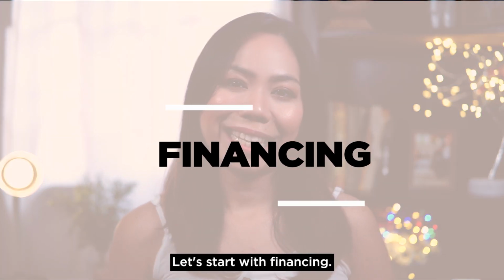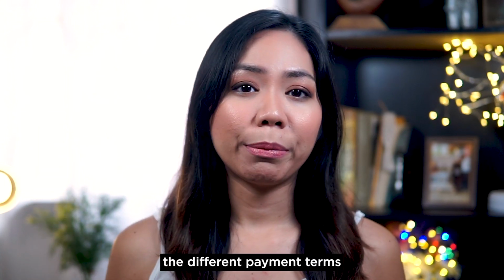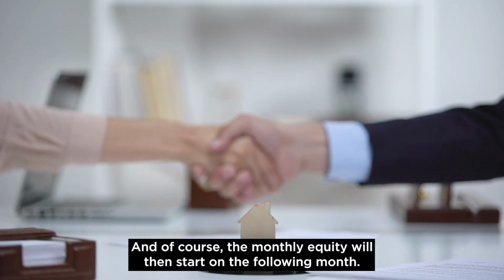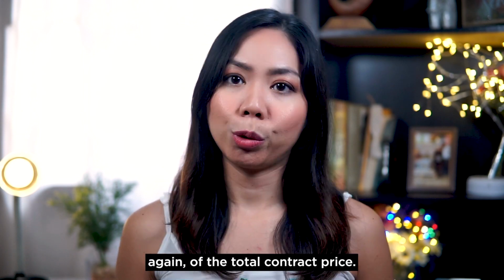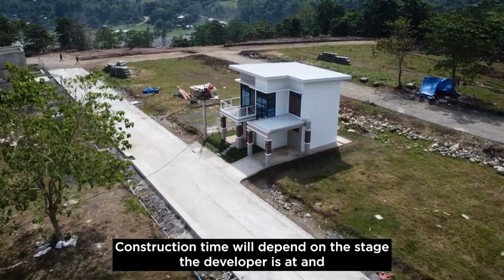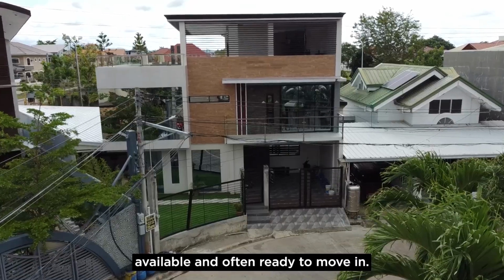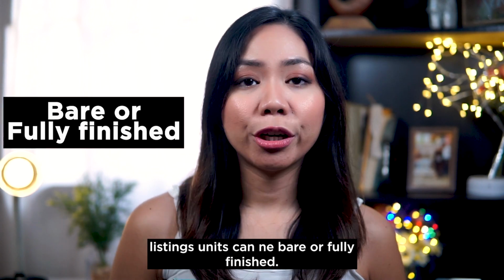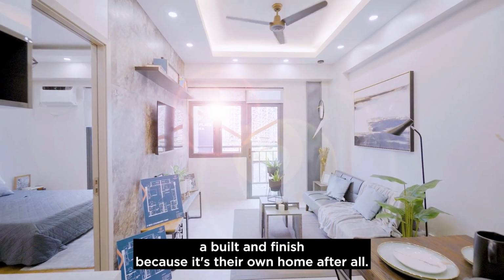RFO vs Pre-selling Properties – What is the Difference?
In todays video I will be sharing with you the difference between RFO and pre-selling properties. Knowing the difference between the two will help you determine which type of investment is best for you.

So if you are thinking of buying your first home or making your first real estate investment – watch this.

RFO (Ready for Occupancy) or Pre-selling?

What is the difference between these two?
1. Financing
2. Availability
3. Amenities
4. Unit Condition and Finish